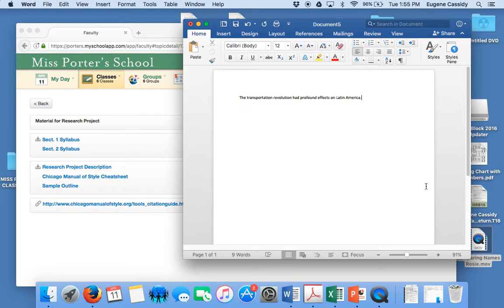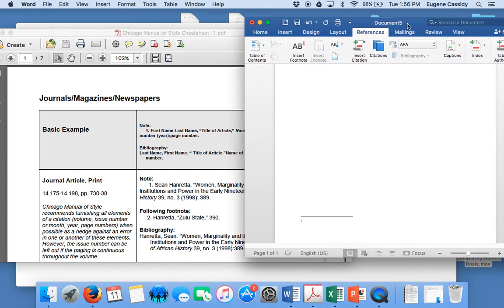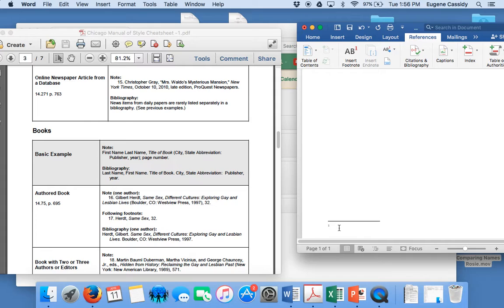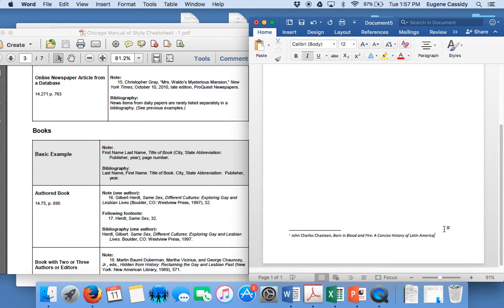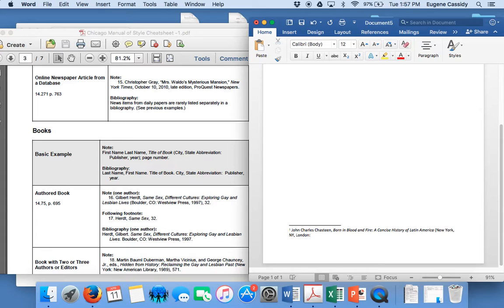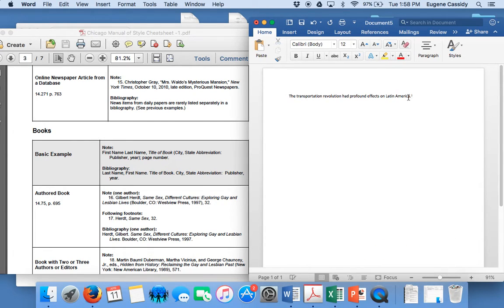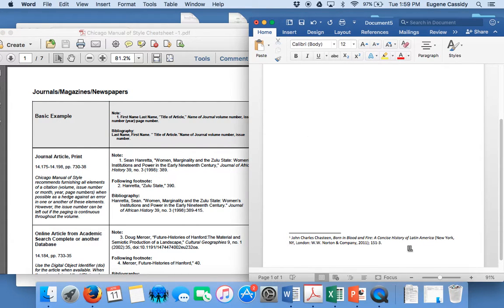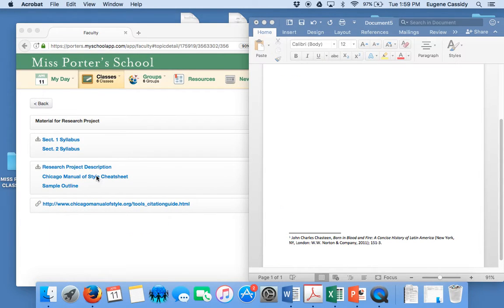Video for creating footnotes in Word